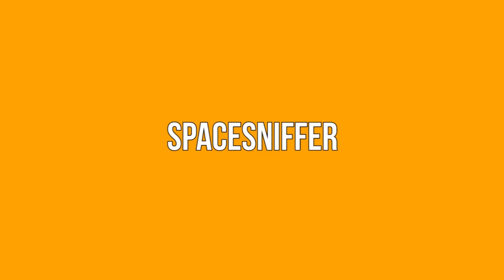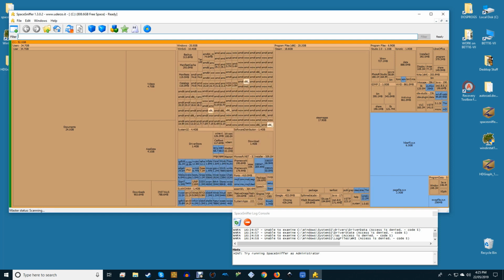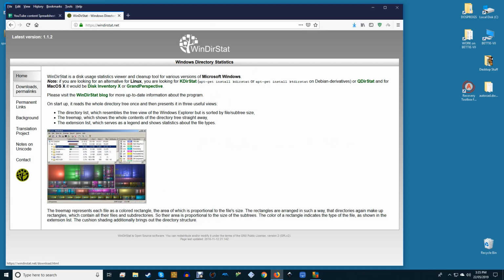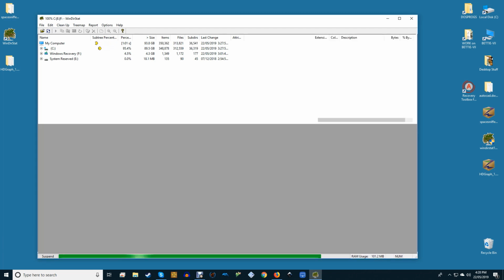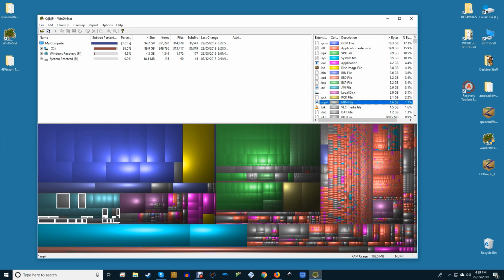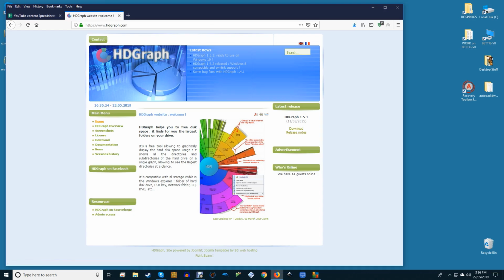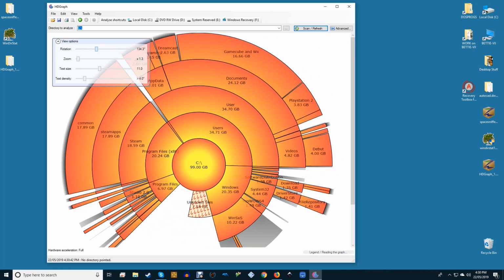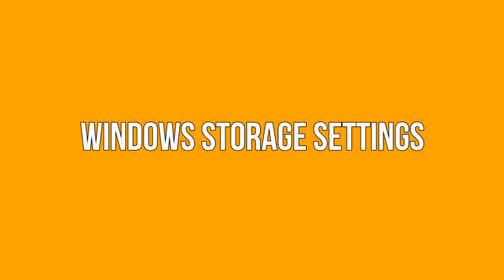4 Tools to Free Up Disk Space on Windows 10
Disk space in Windows 10 can get eaten up quickly if you don’t keep track of it, and it’s sometimes hard to know where it all goes. These tools will help you dig deep and really analyse your hard drive so that you can figure out where you can save some space.